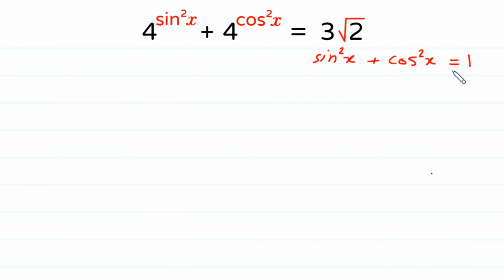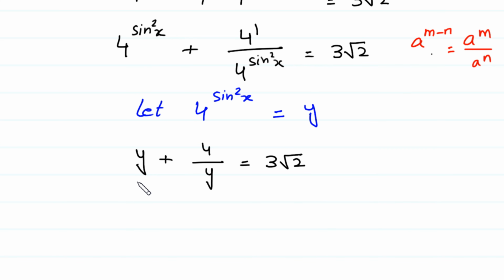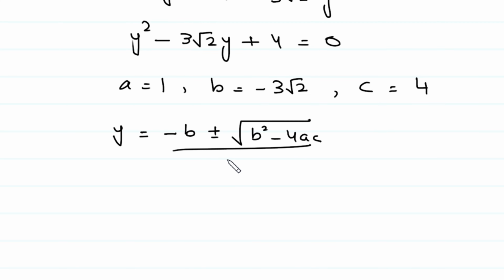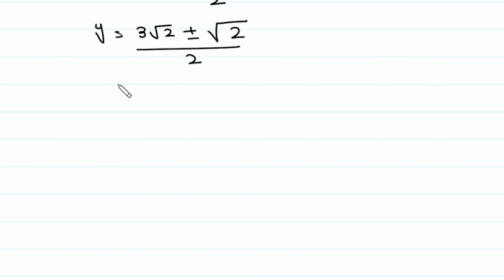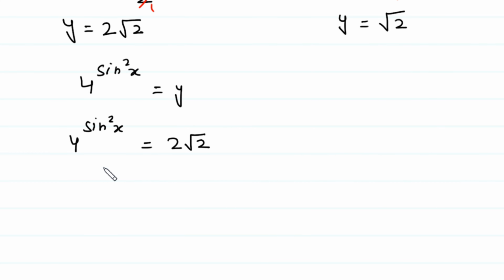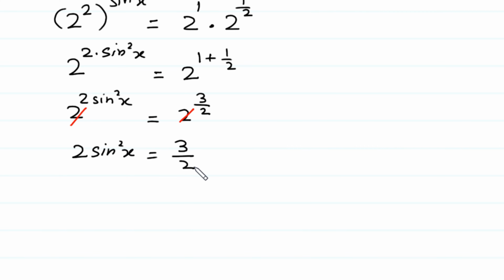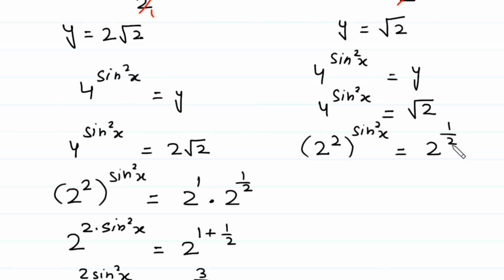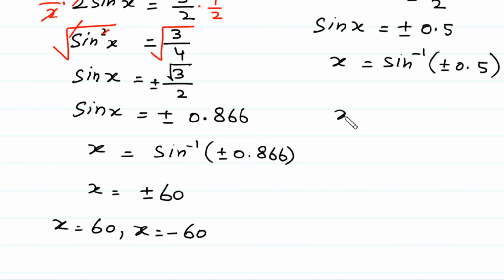Math Olympiad | A Nice Trigonometric Equation | Find x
math olympiad
olympiad math
algebra problem
trigonometric equation
a nice trigonometric equation
math tricks
imo
How to solve 4^sin²x+4^cos²x=3√2

In this video, we'll show you How to Solve Math Olympiad Question A Nice Exponential Equation 4^sin²x+4^cos²x=3√2 in a clear , fast and easy way. Whether you are a student learning basics or a professtional looking to improve your skills, this video is for you. By the end of this video, you'll have a solid understanding of how to solve math olympiad exponential equations and be able to apply these skills to a variety of problems.